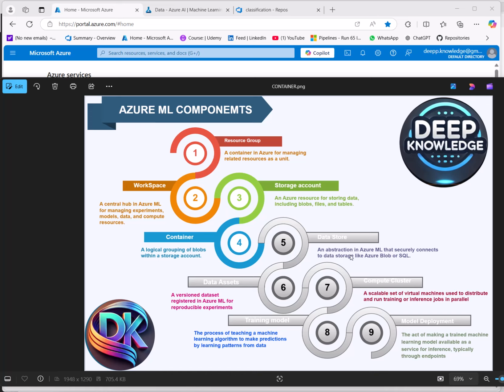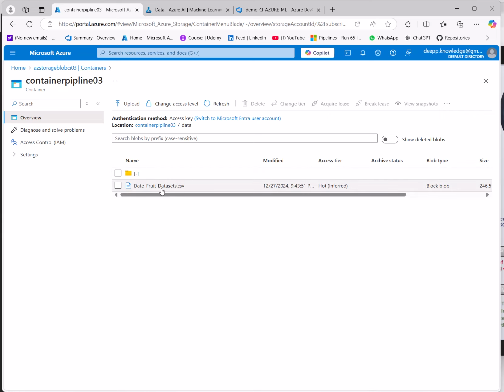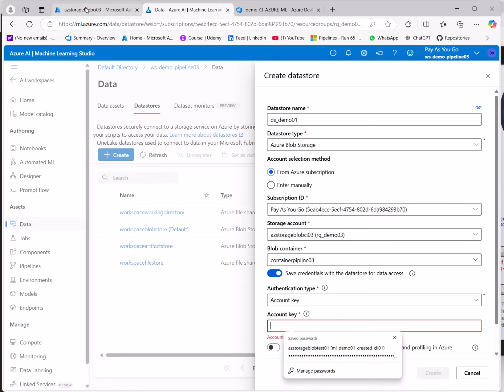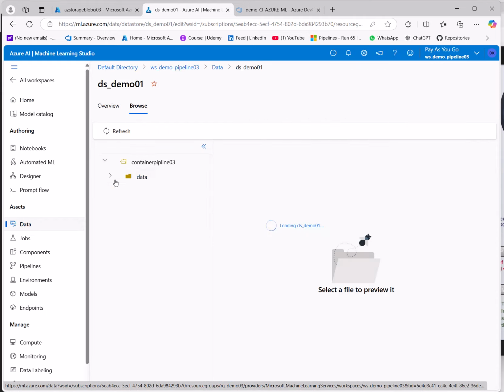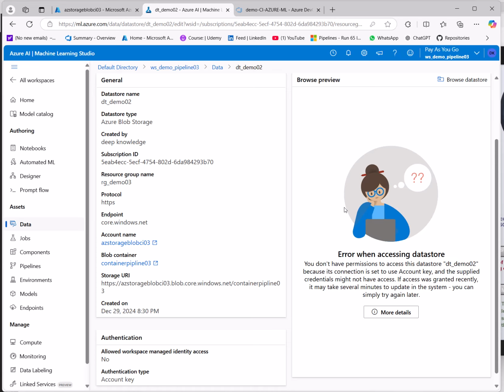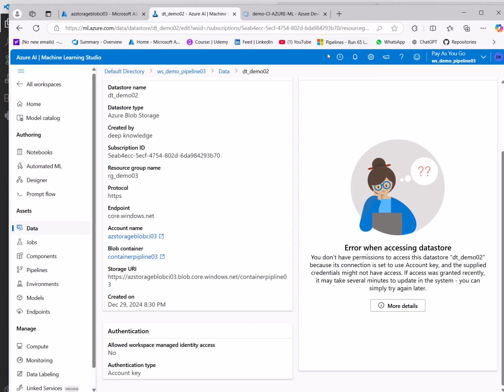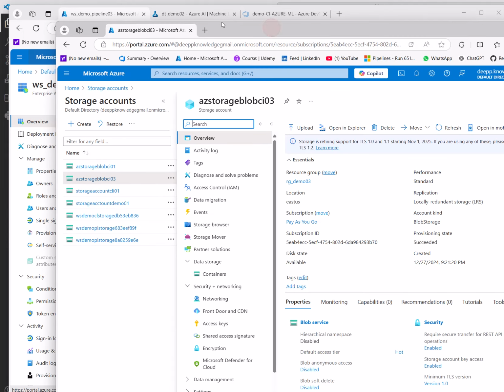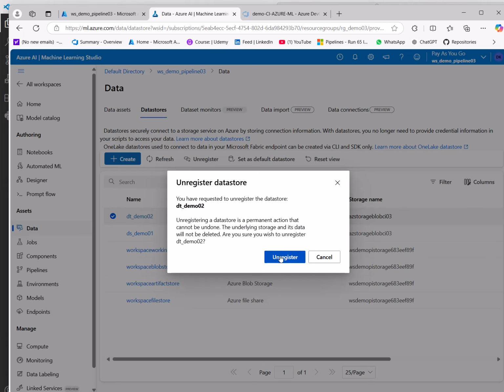19 How to Create datastore in Azure ML Step by Step Beginner Tutorial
Need a centralized storage solution for your Azure ML projects? In this tutorial, I’ll guide you step-by-step on how to create a Datastore in Azure ML using the Azure Portal. Learn to configure and utilize a datastore for efficient data management in your machine learning workflows.

This beginner-friendly guide covers everything from navigating the Azure Portal to configuring your Datastore and optimizing it for your ML workflows. Perfect for developers and data scientists who want to streamline their Azure ML projects!

Upcoming tutorials will cover other methods for creating Datastores using Azure CLI, Python SDK, and Azure DevOps Pipelines.